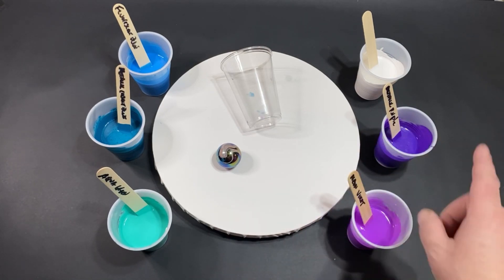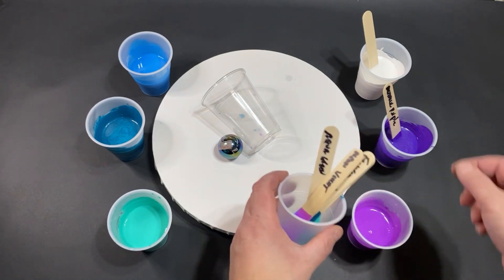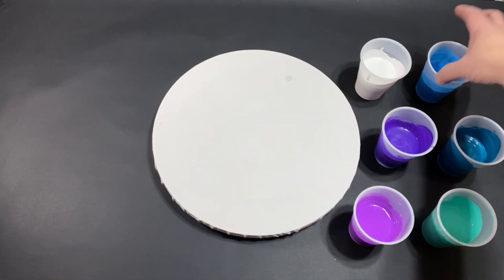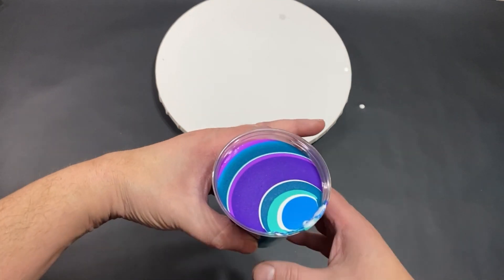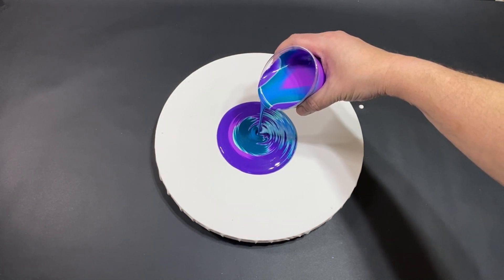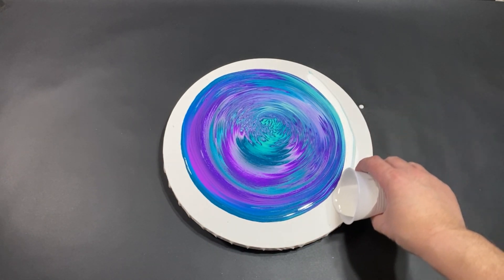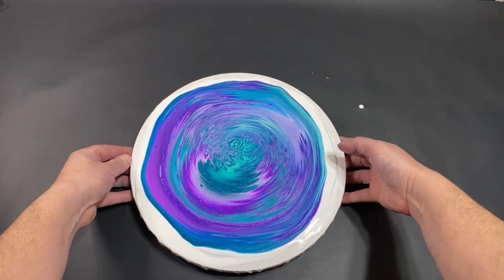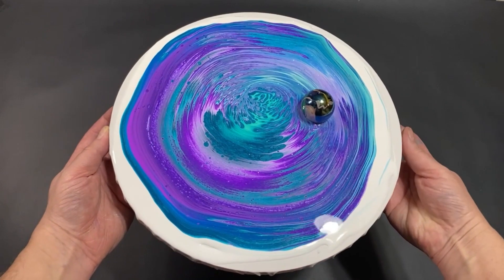Acrylic Pouring: Monster Mix- Straight Pour and Marble Roll- Fluid Art Pour Painting Technique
In this video, you will learn how to create stunning fluid art using the acrylic pouring straight pour and marble roll techniques.  This technique is fun, easy, and addictive. You will be amazed by the results you can achieve with acrylic pouring swipe and tilt. Watch the video and follow along to create your own fluid art masterpiece! 😊

12-inch round canvas

paints
neon violet
metallic purple
metallic cobalt blue
fluorescent blue